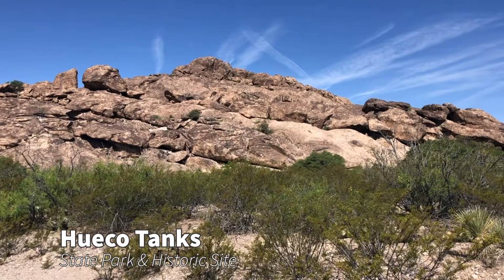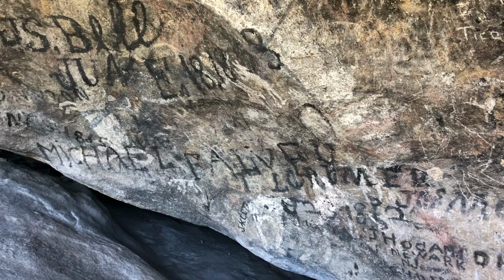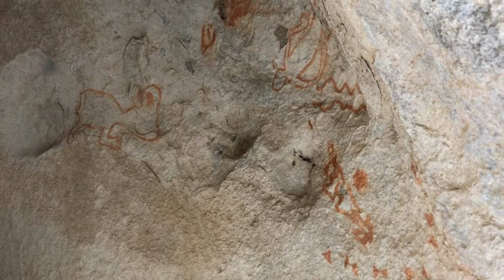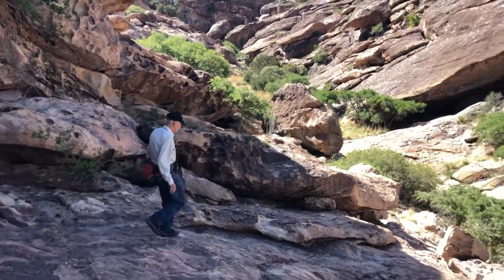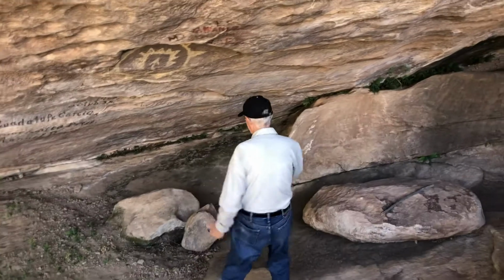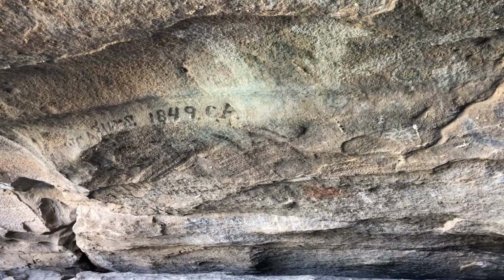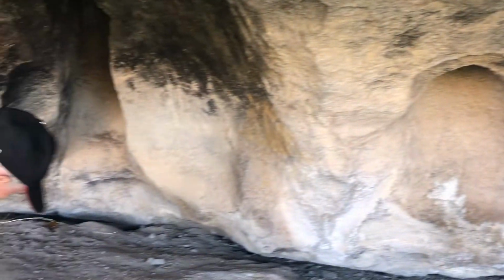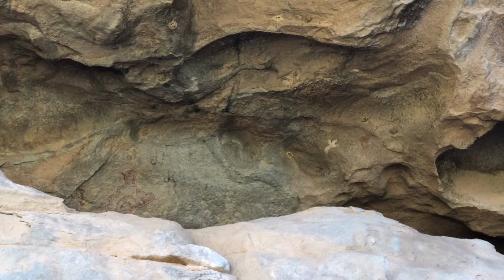Rock Art Tour in Hueco Tanks State Park and Historic Site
Hueco Tanks State Park and Historic Site near El Paso has some of the best rock art in Texas.  Take the guided Pictograph Tour with me as guide Bob White shows us some of the 3,000 pictographs hidden in crevices, caves and shelters in Hueco Tanks.